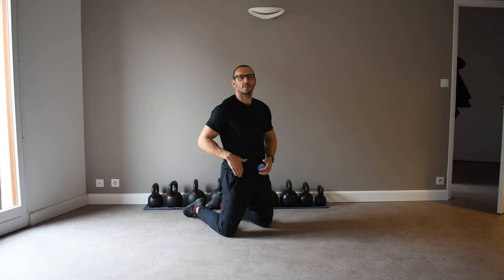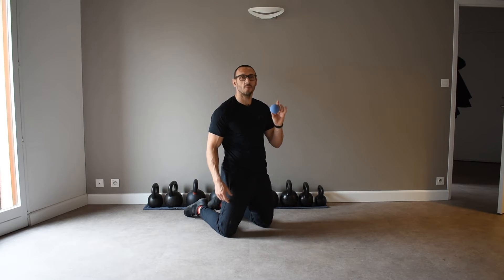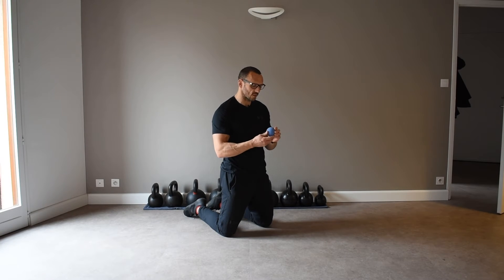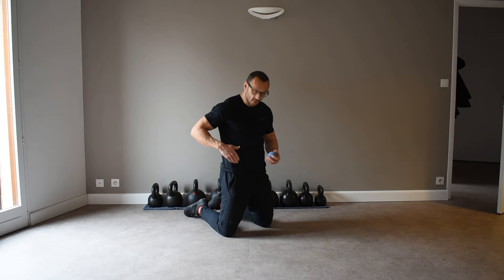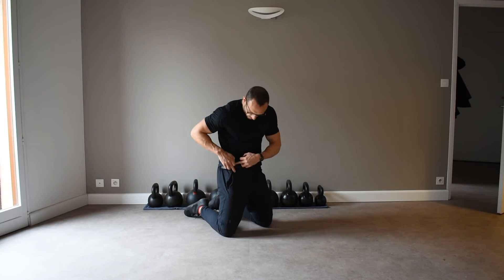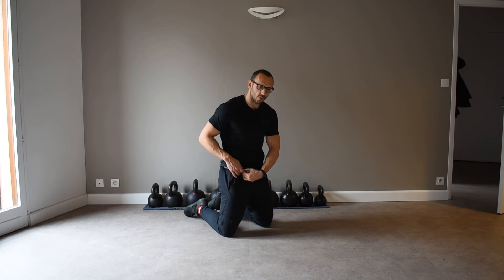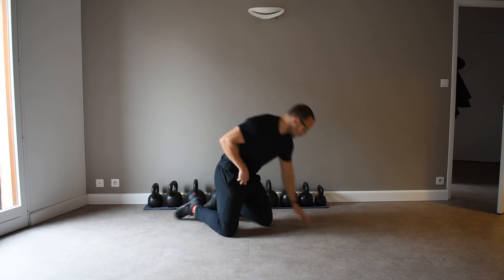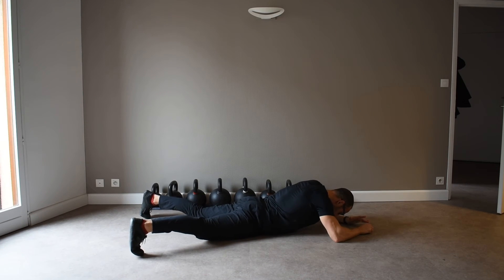Psoas massage with a yoga ball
How to help release any trigger points you may have in your psoas before stretching it.